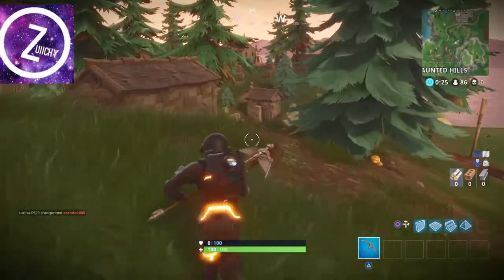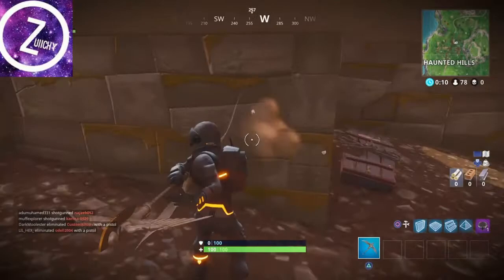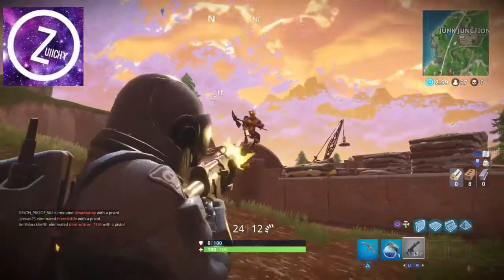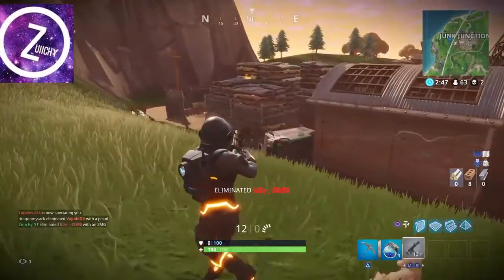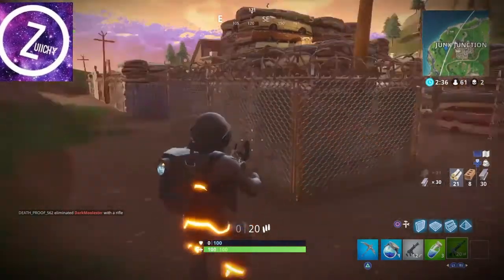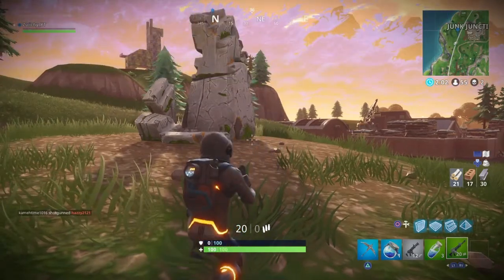Fortnite battle royal week 5 battlestar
Do the same to izoniczHD